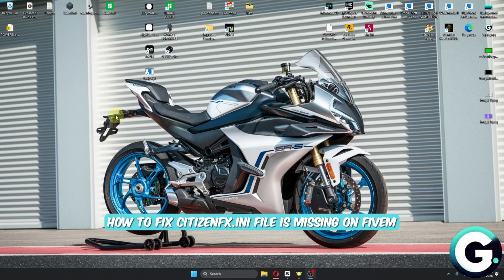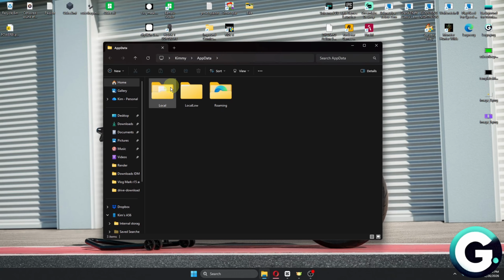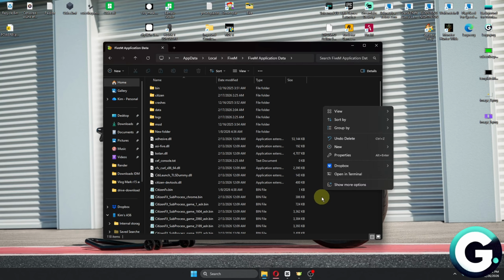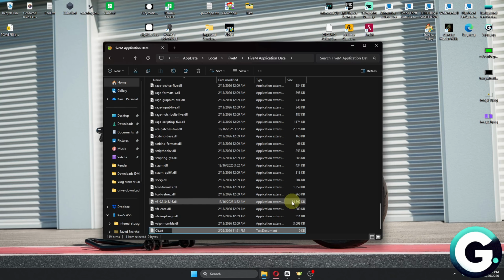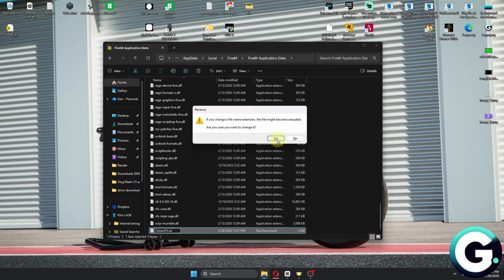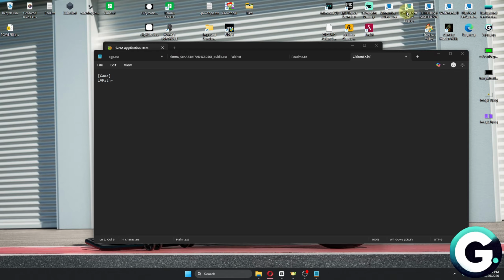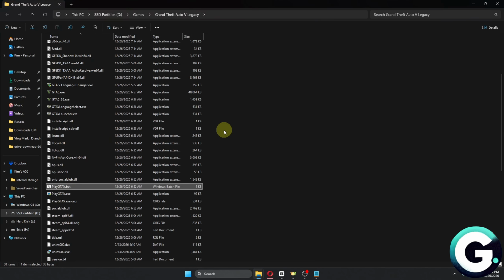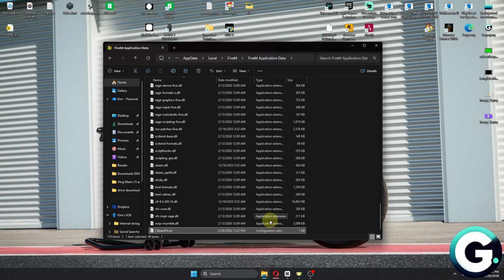How to FIX CitizenFX.ini File is Missing on FiveM (EASY) 2026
Learn how to Fix CitizenFX.ini File is Missing on FiveM with a simple step-by-step guide. This tutorial shows how to restore or recreate the missing file and adjust the correct settings. Following these steps helps you launch FiveM smoothly and avoid startup errors.